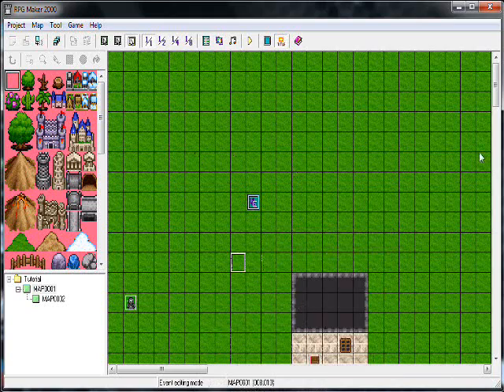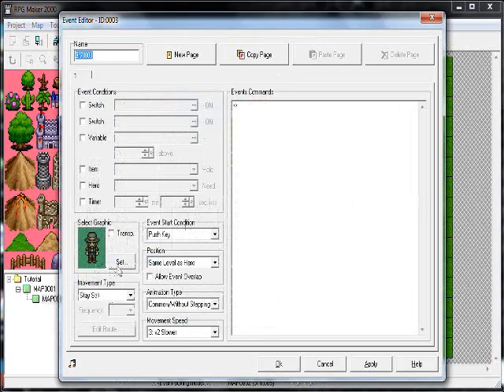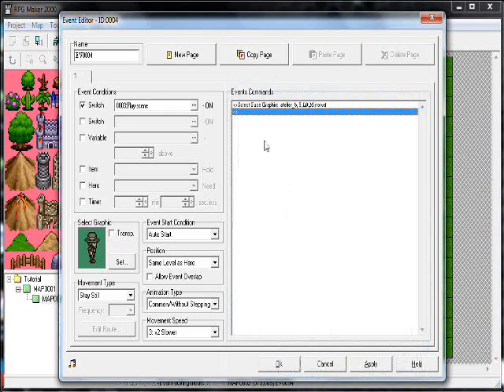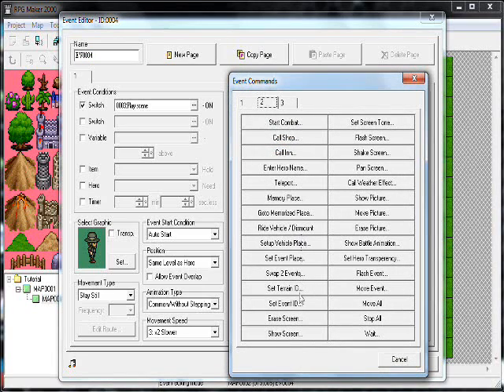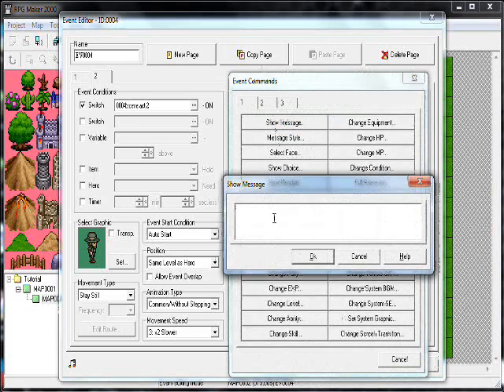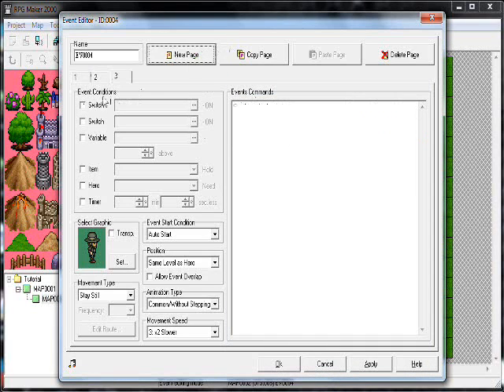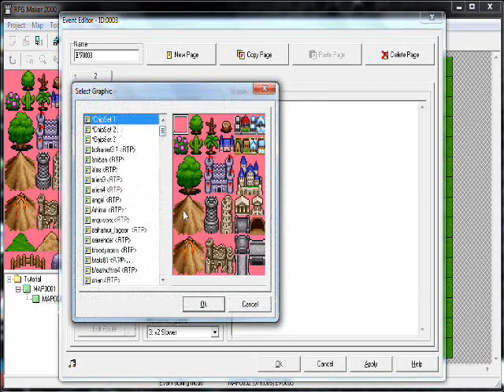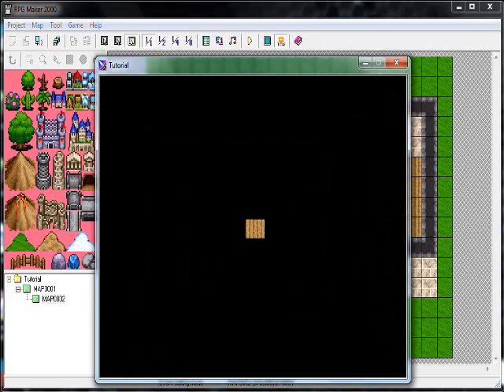rpg maker 2000/2003 cut scene tutorial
rpg maker 2000/2003 tutorial

im active alot any questions please commen